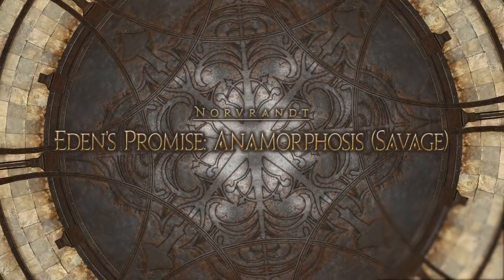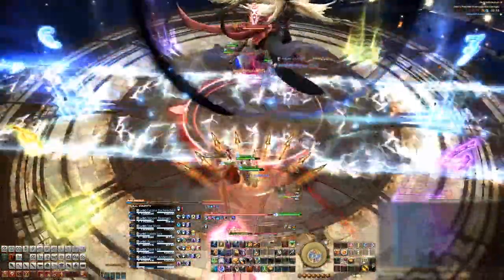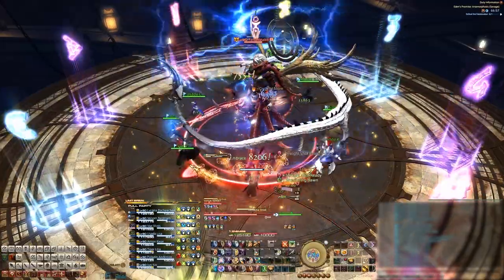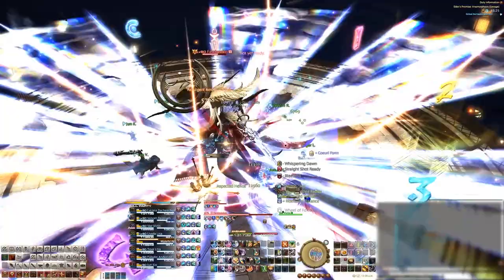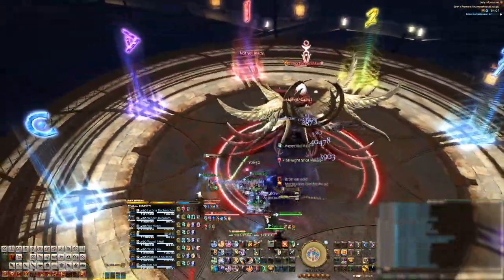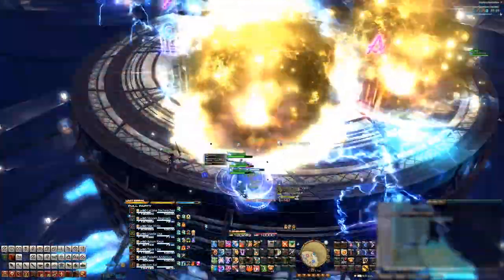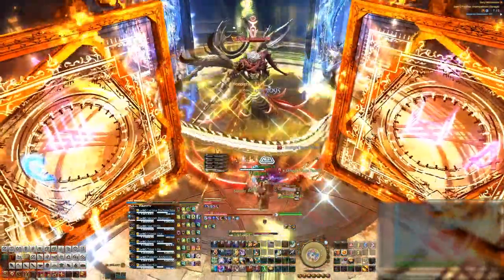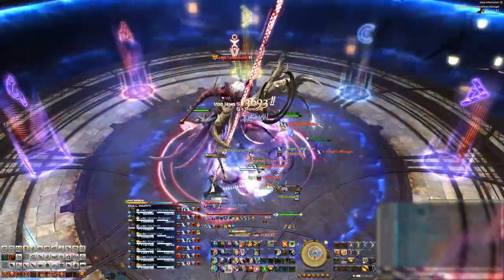FFXIV Eden's Promise: Anamorphosis (Savage) Ez Pz Guide! (e11s)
Mechanics:
0:19 - Markers & Party Positions
0:58 - Elemental Break - (Fire + Explanation)
*Either DPS or Tanks/Healers get the explosions.
1:50 - Burnt Strike (Fire)
2:20 - Bound of Faith (Lightning)
2:49 - Burnished Glory
2:56 - Powerdered Mark (Delayed Tank Buster)
3:06 - Turn of the Heavens
3:51 - Burnt Strike (Lightning)
4:04 - Bound of Faith (Fire)
4:20 - Elemental Break (Lightning)
4:34 - Shifting Sky (Knockback, Fire/Lightning tethers, Line Aoes)
6:30 - Elemental Break (Light)
6:44 - Burnt Strike (Light)
7:25 - Bound of Faith (Light)
7:50 - Reign of the Heavens
9:09 - Sundered Sky
11:28 - Turn of the Heavens (2nd)
12:16 - Right of the Heavens
12:43 - Prismatic Deception
14:00 - Cycle of Faith (Fire + Explanation)
14:47 - Cycle of Faith (Light)
15:07 - Cycle of Faith (Lightning)